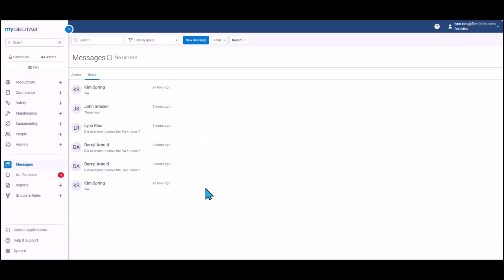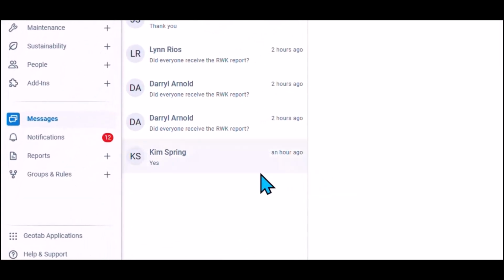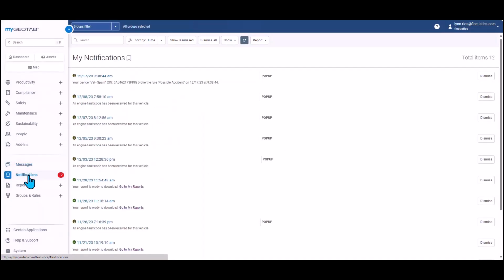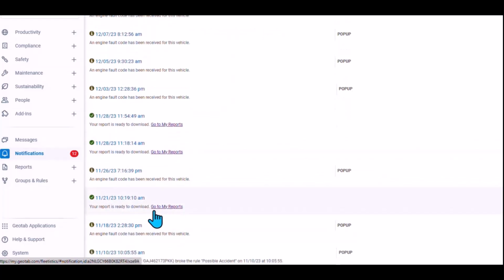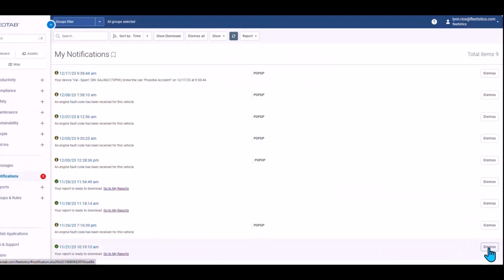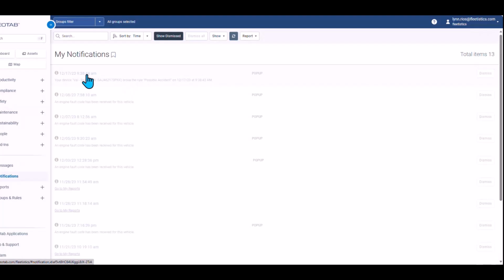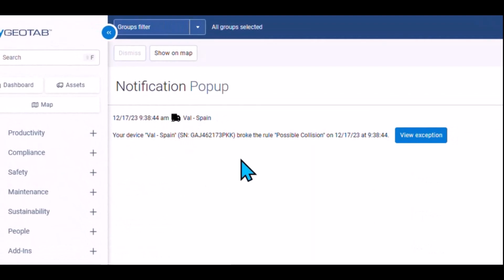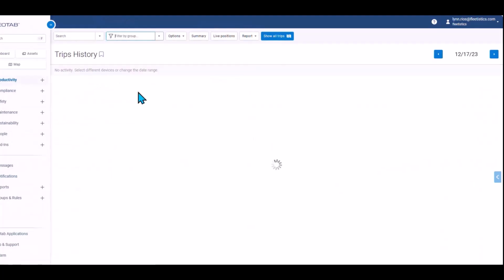27 Geotab Notifications